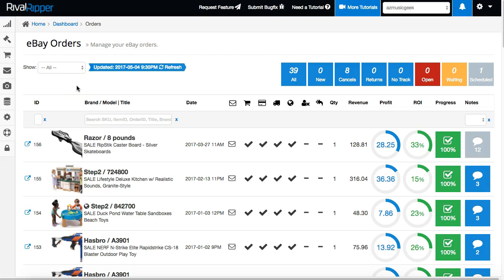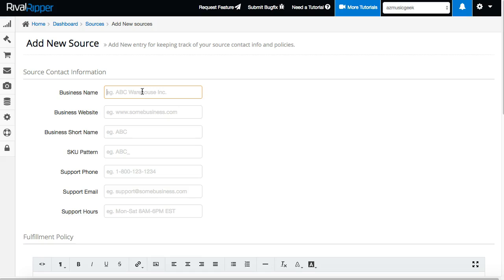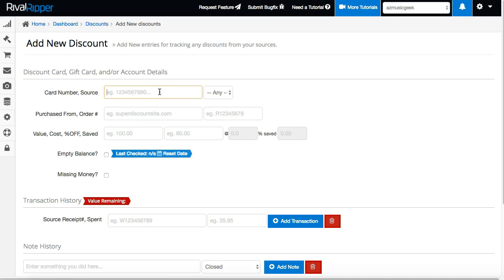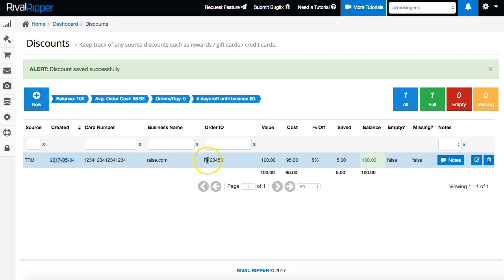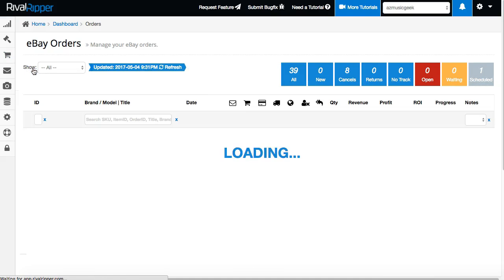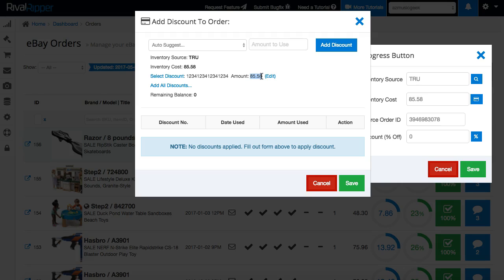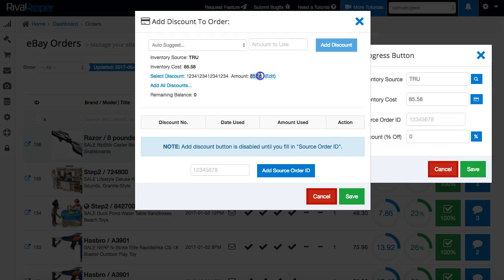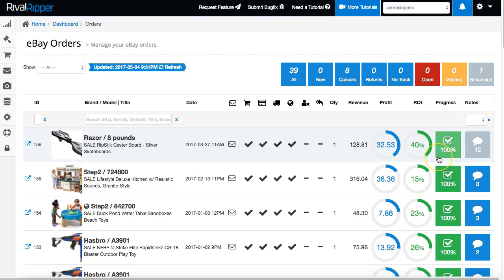Dropship? How To Manage Giftcards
In this tutorial I am going to show you how you can use RivalRipper.com to manage your gift cards when using them for drop shipping.